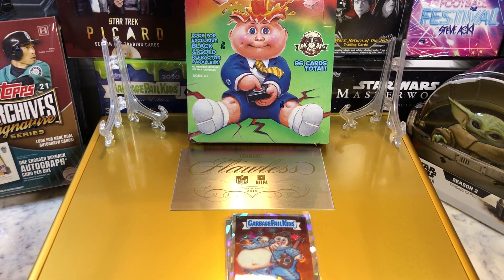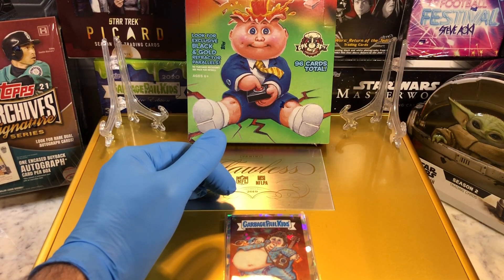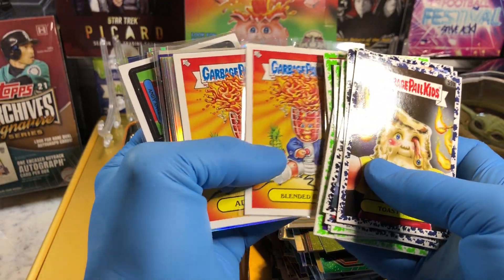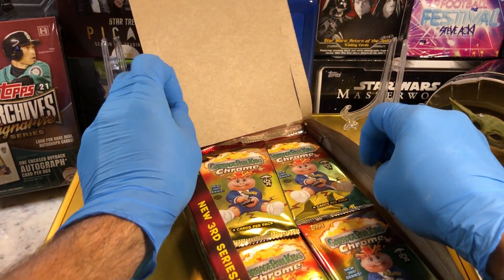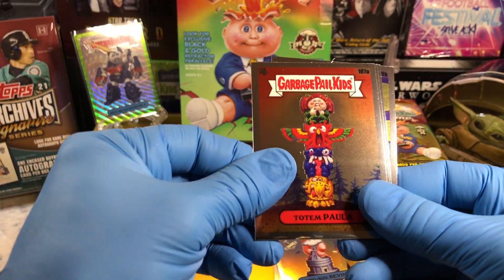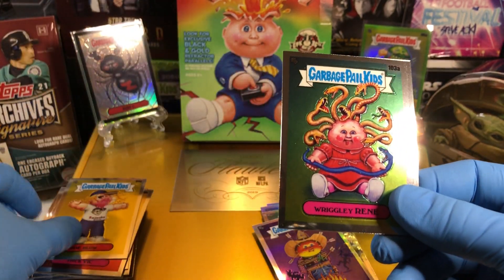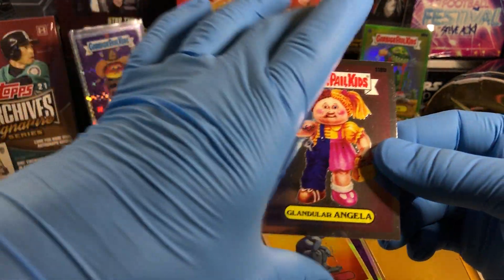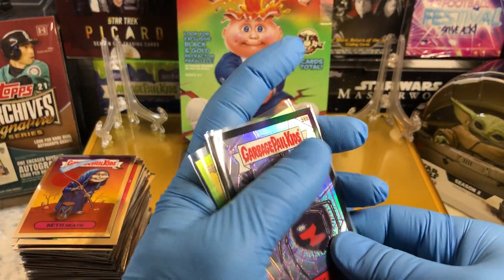2020 Garbage Pail Kids Chrome Series 3 GPK Hobby Box Break!!! Monthly Winner announcements